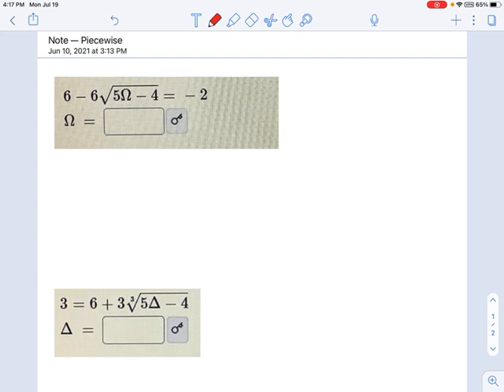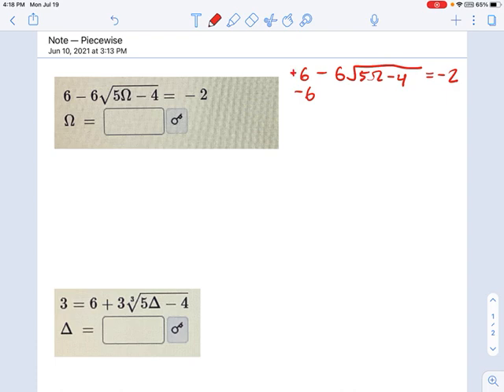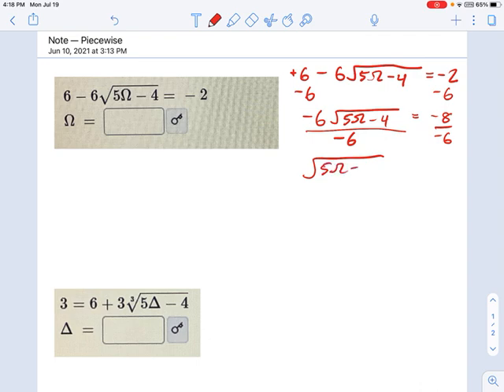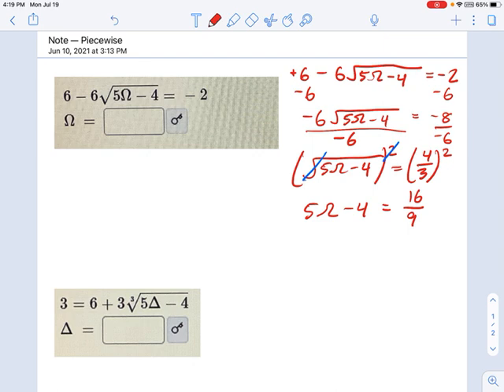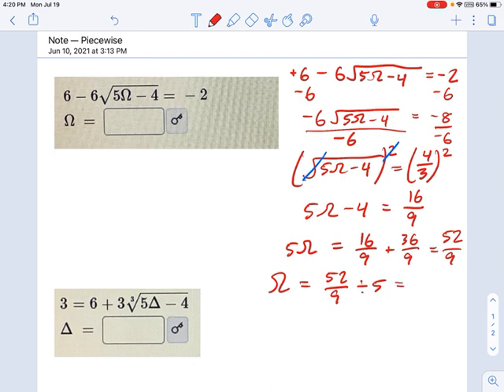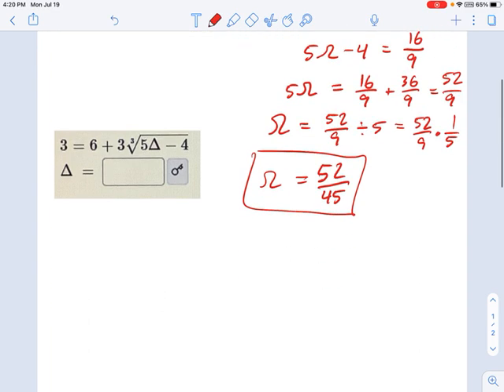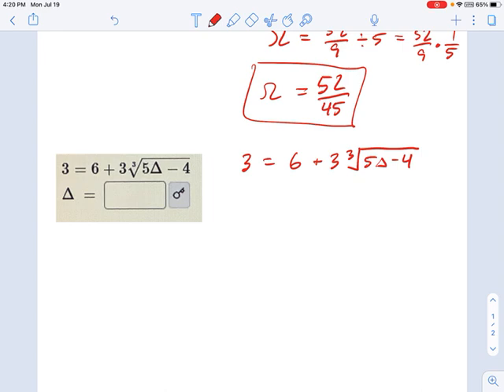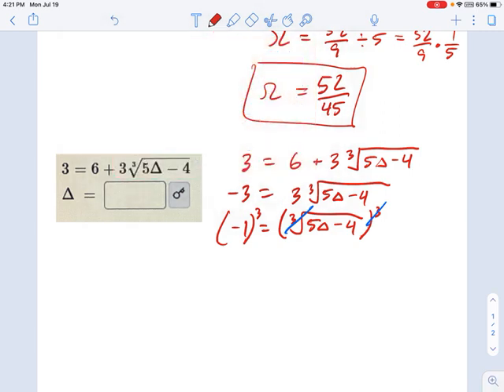SM3.02.20 -- Intro Radical Equations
Murphy Math --
Basic radical equation with a single radical term